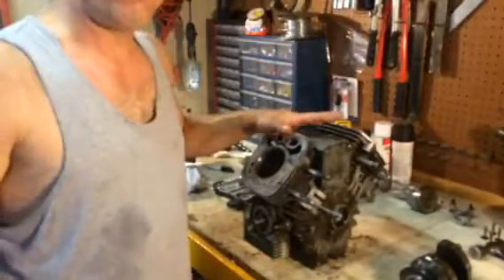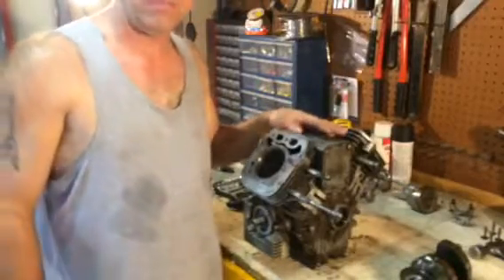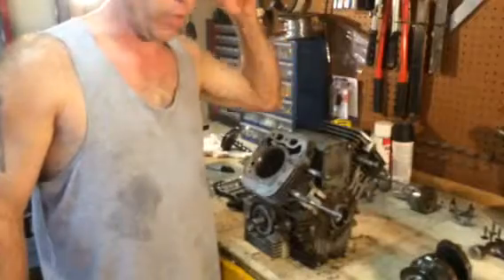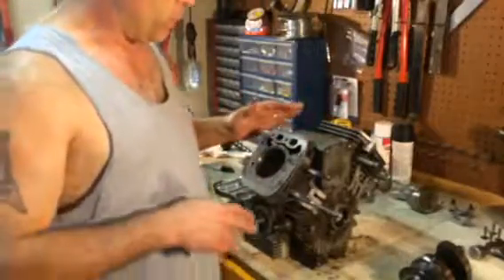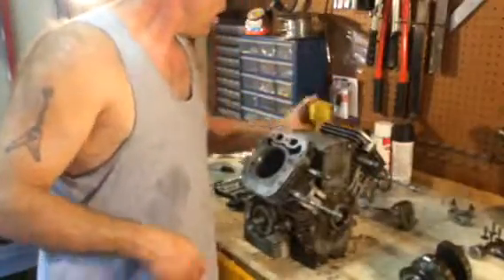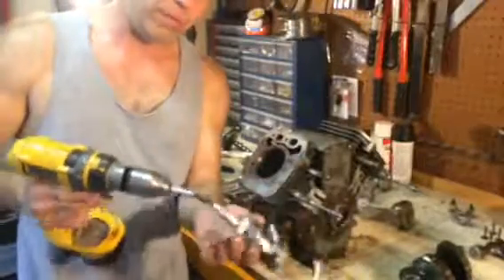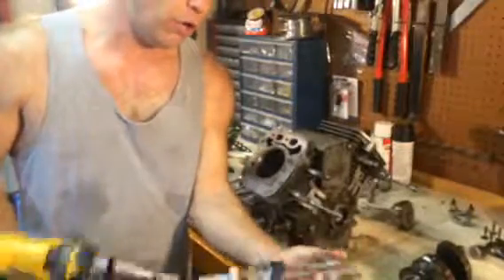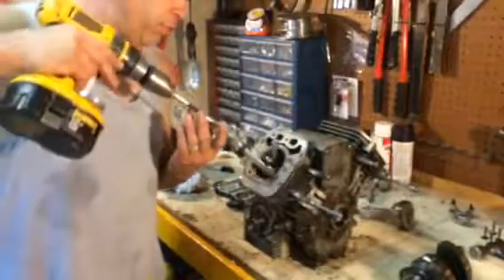Honing a cylinder, 25 HP Kawasaki FH721V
This motor is from a Gravely 260Z. I had lost enough power that a rebuild was needed. Kawasaki no longer offers the necessary crank shaft bearing. I had an alternative bearing with the correct ID and OD cut to the proper width. I don't remember what that bearing was, but a Google search will allow you to find that info. The motor has been running great. Save yourself hundreds of dollars and do the rebuild.